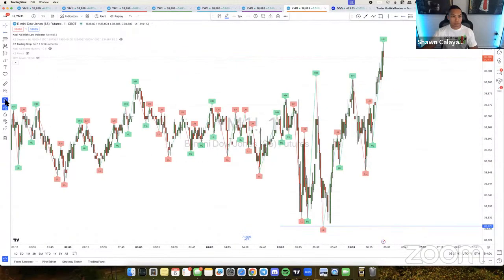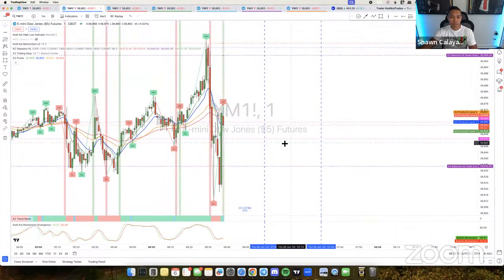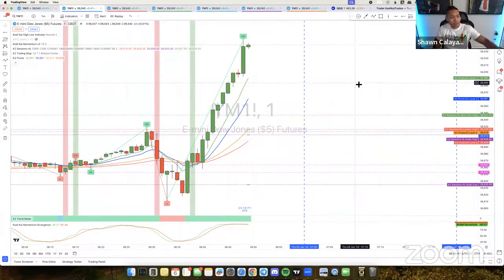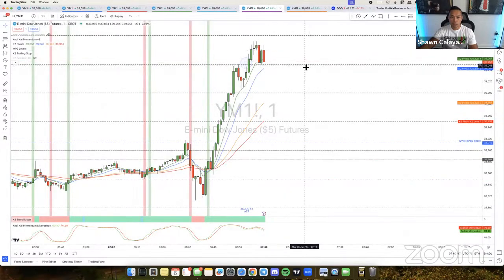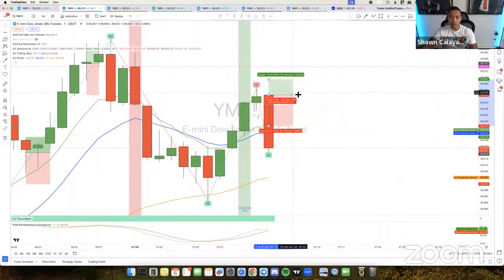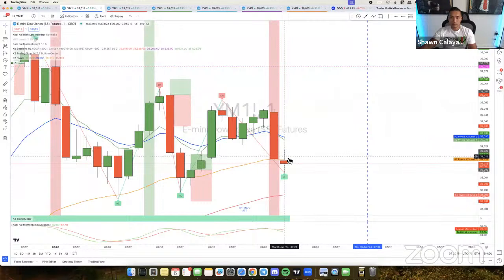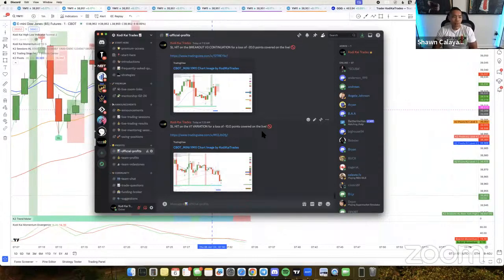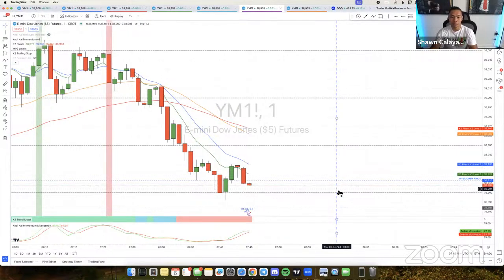KODI KAI TRADES LIVE TRADING ROOM - JUNE 6, 2024 | US30 YM LIVE SCALPING STRATEGY REAL-TIME